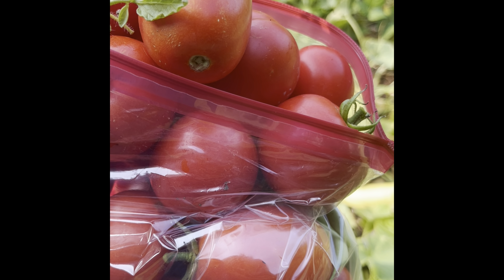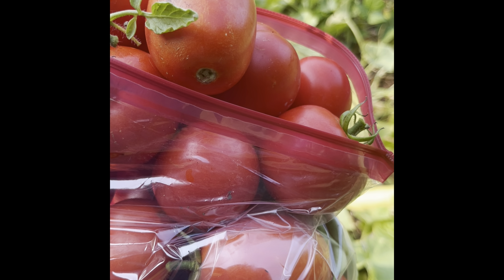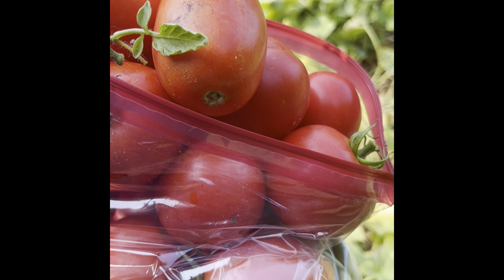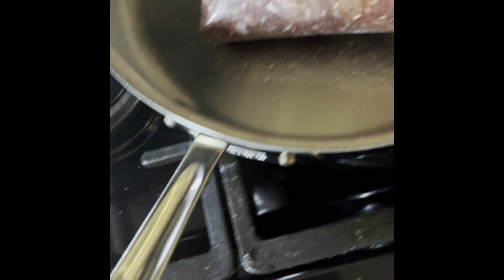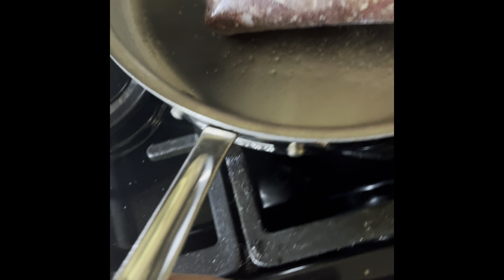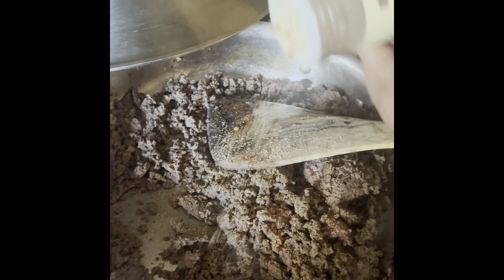Spaghetti with Homemade Venison Marinara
Using ground venison from the buck a couple seasons back with a variety of fresh tomatoes from the garden, the family enjoyed a nice home cooked meal.